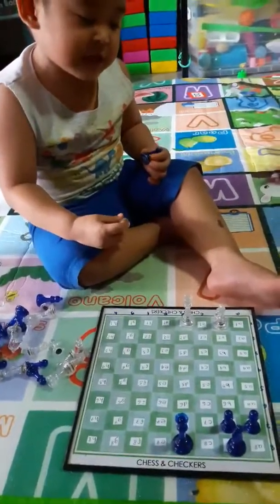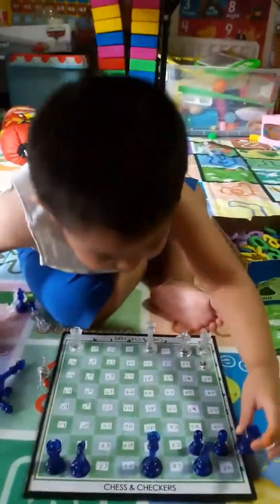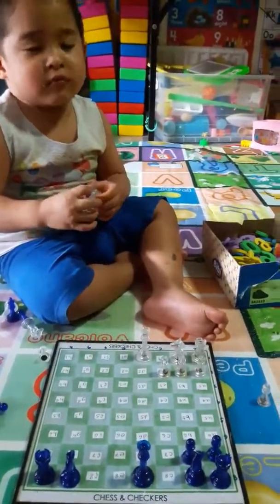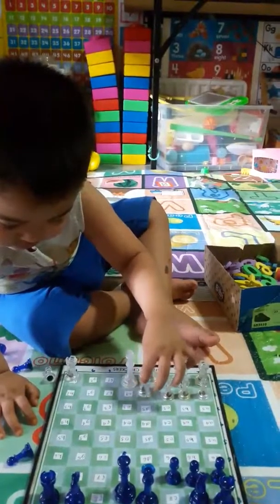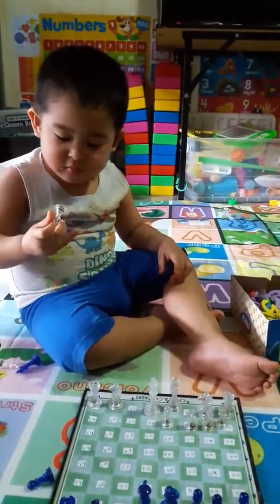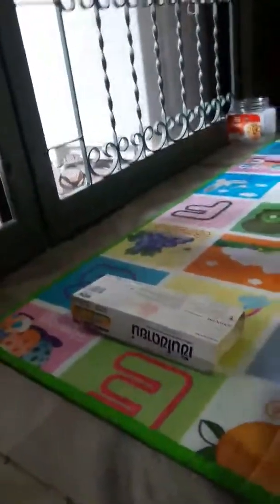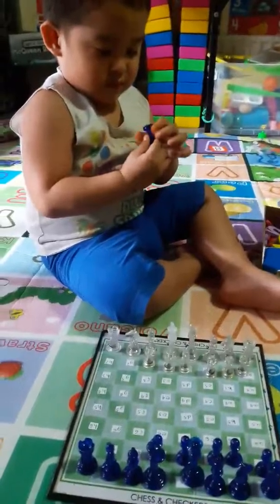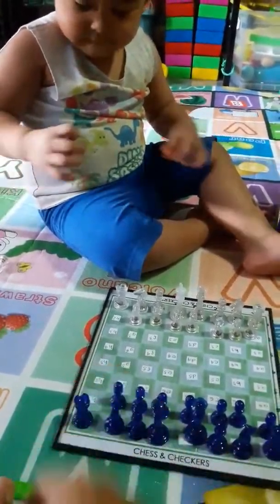chess December 17, 2017